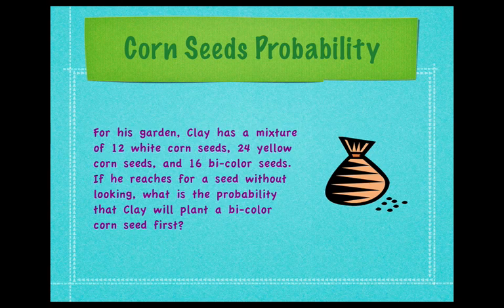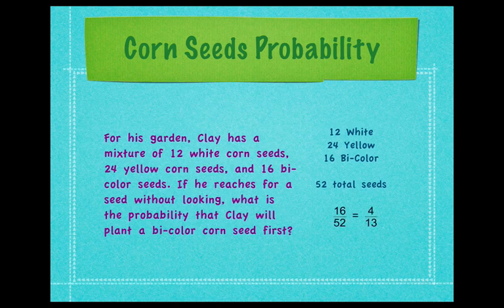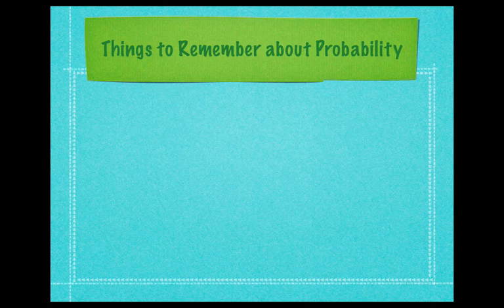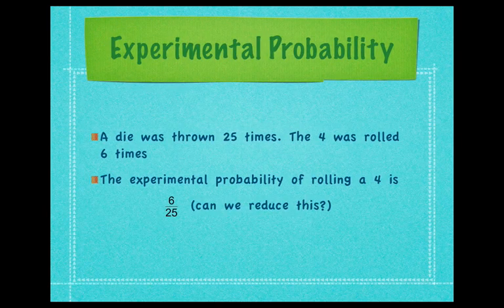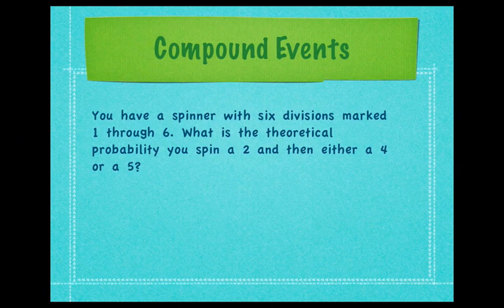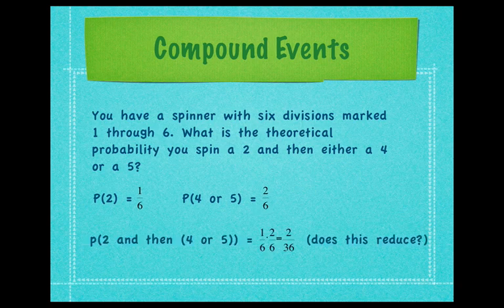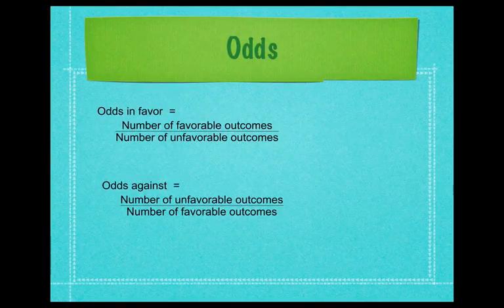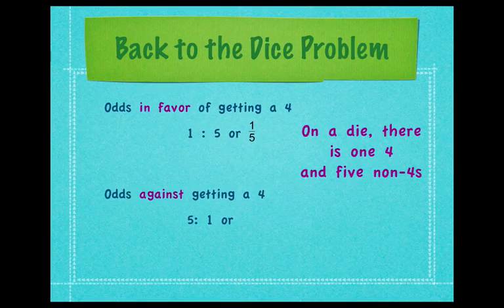probability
Review of basic probability concepts, including compound probability